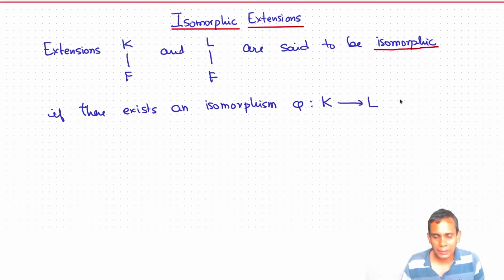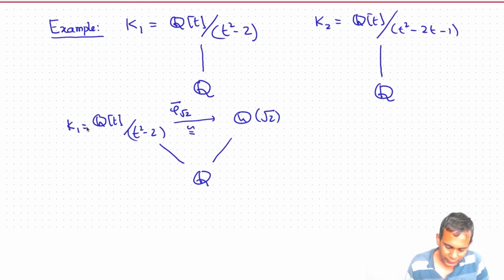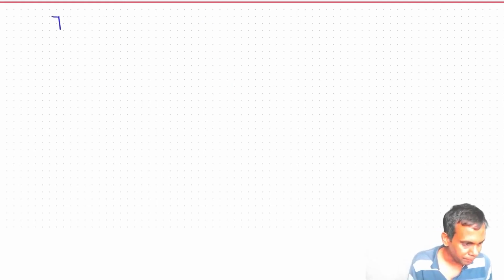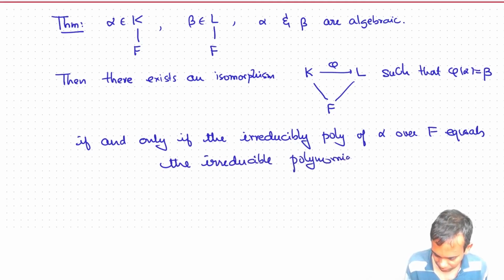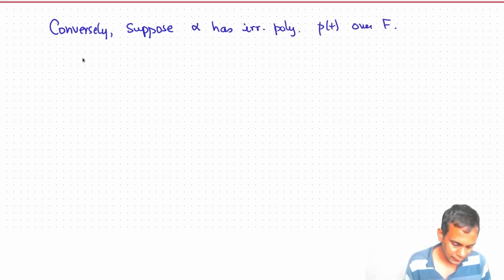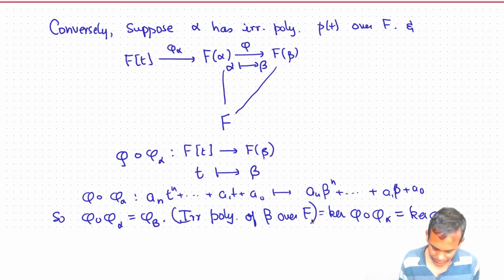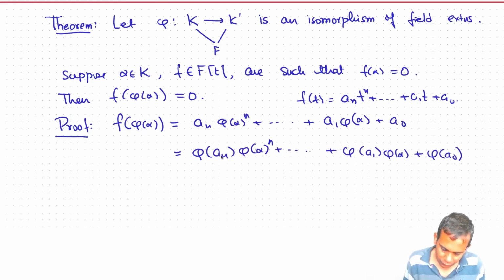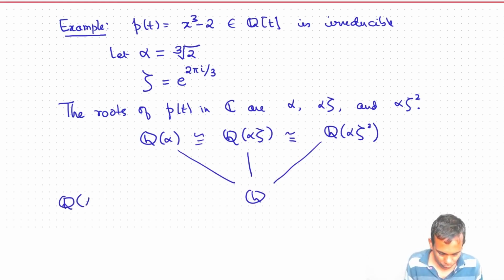Isomorphic Extensions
Subject : Mathematics